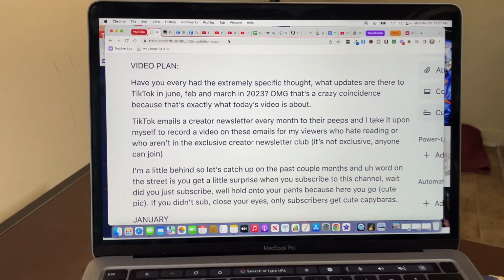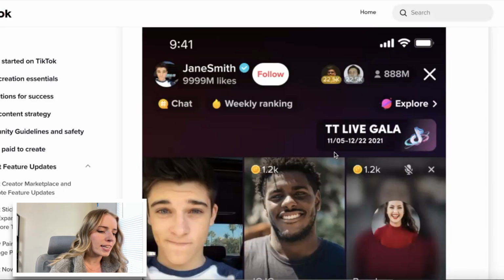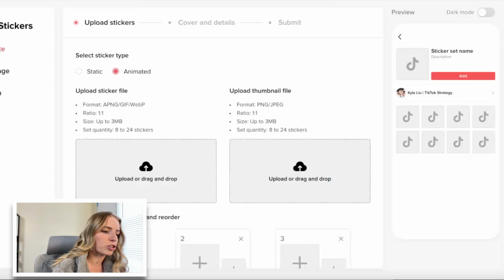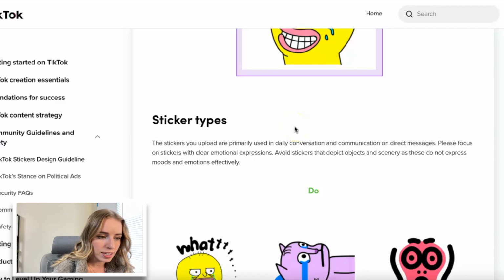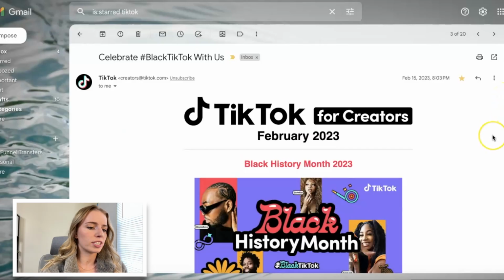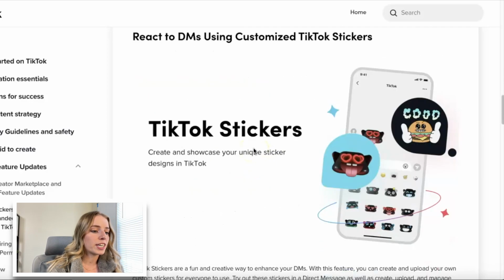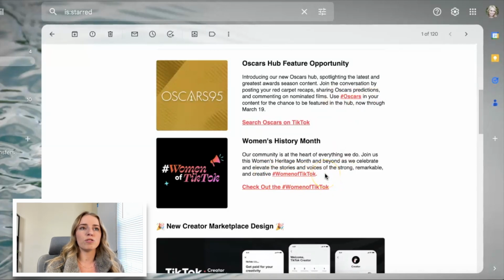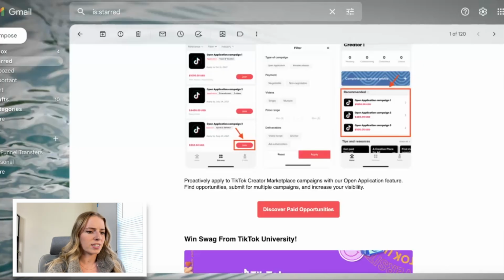I got behind…TikTok Updates For January, February, and March 2023!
TikTok emails out a creator newsletter every month to their peeps and I take it upon myself to record a video on these emails for my viewers who hate reading or who aren’t in the exclusive creator newsletter club (it’s not exclusive, anyone can join)

I’m a little behind so let’s catch up on the past couple months!

⏱  TIMESTAMPS:
0:00 - Intro
1:06 - January Updates
9:31 - February Updates
13:35 - March Updates
17:08 - Don't forget to like and subscribe!